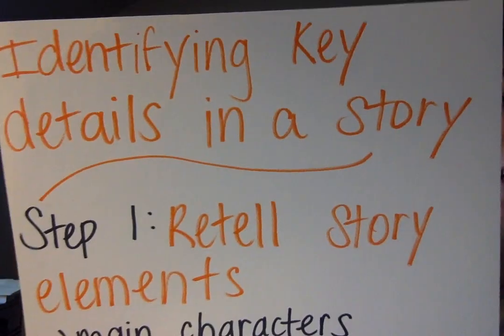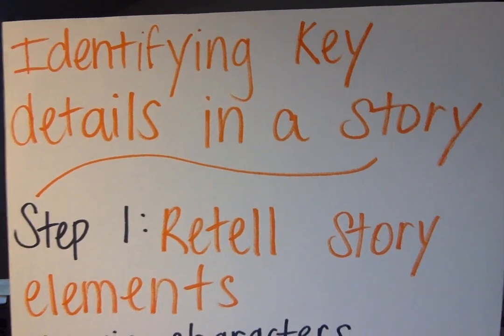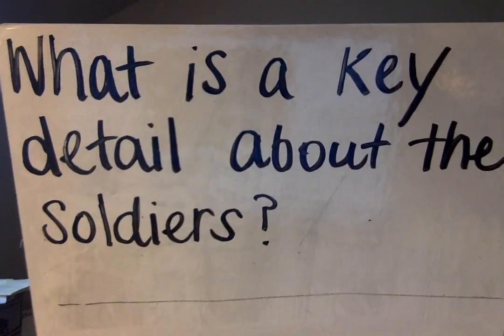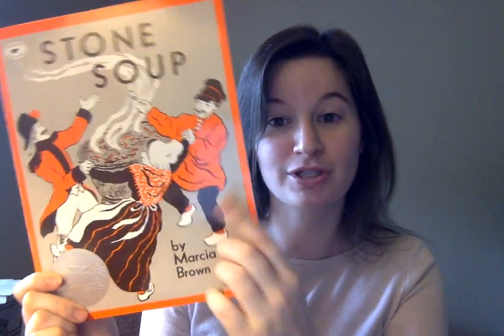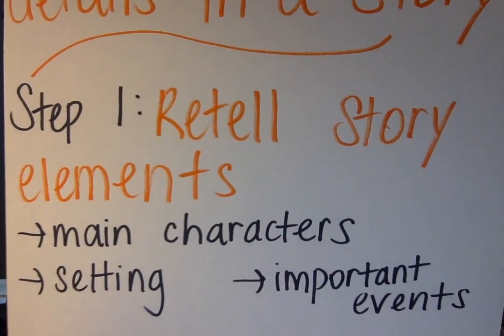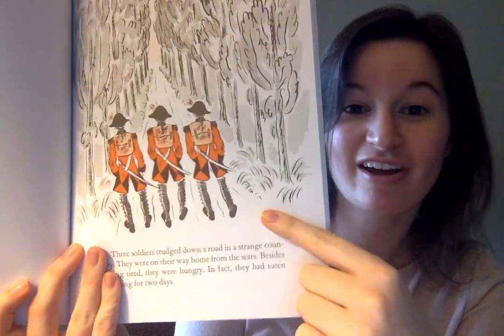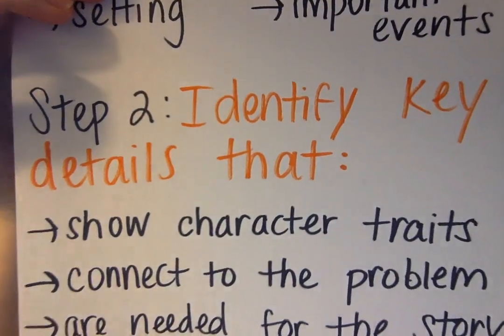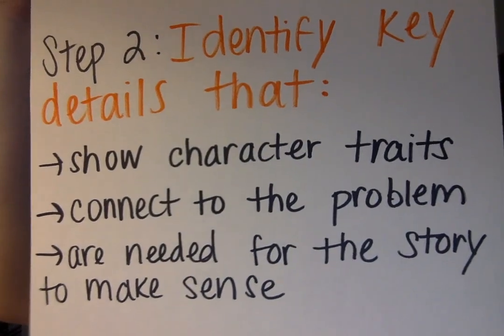2nd Read Aloud May 18 Part 1